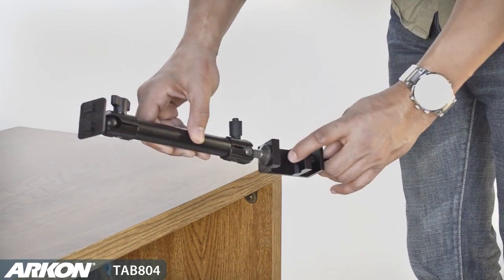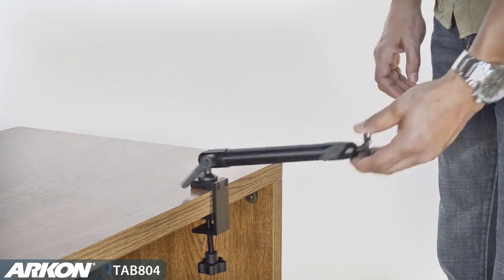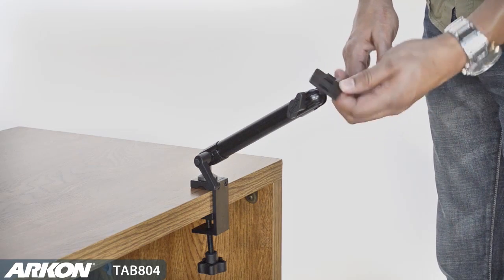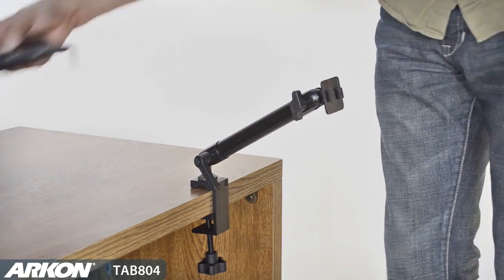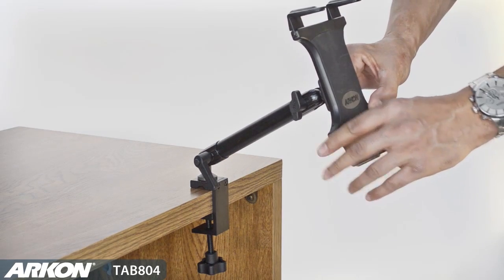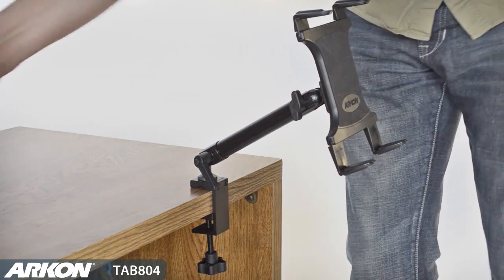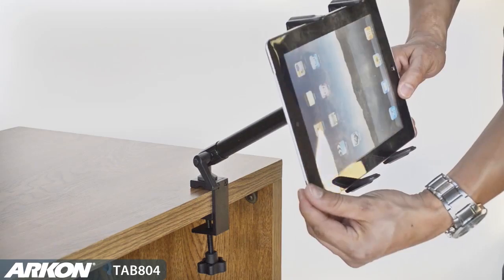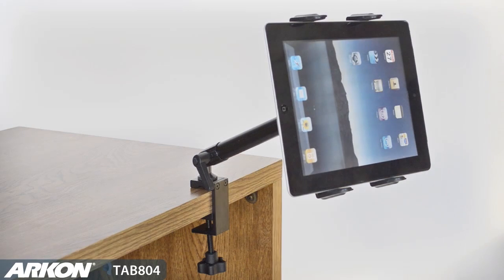Clamp mount for Apple iPad 3rd Generation, iPad 3, iPad 2 and Tablets | Arkon TAB804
A heavy-duty 10" aluminum shaft desk or cart mount for iPad 3rd generation, iPad 3, iPad 2, iPad Original and other tablets.  Installs easily with a c-clamp style knob-tightening connection.  Ideal for mounting iPad or other tablets to tables, desks, cabinets, nightstands, headboards, fitness equipment, treadmills, fork lifts, racks, etc.  The uses for this mount are endless.